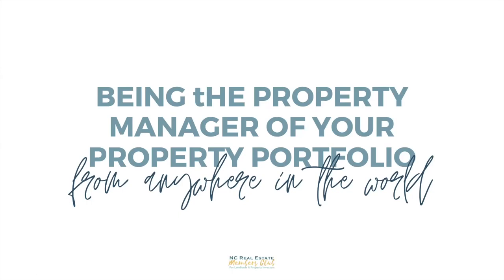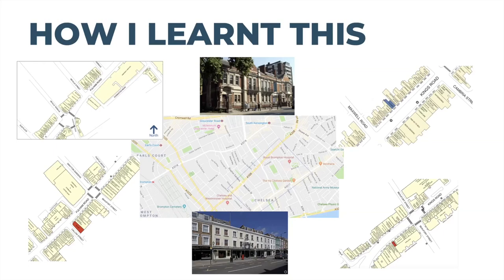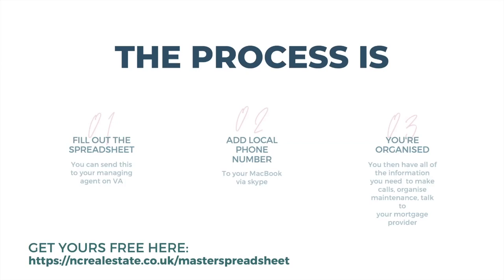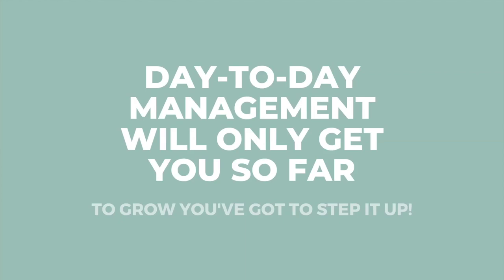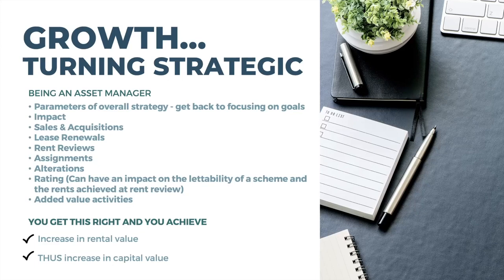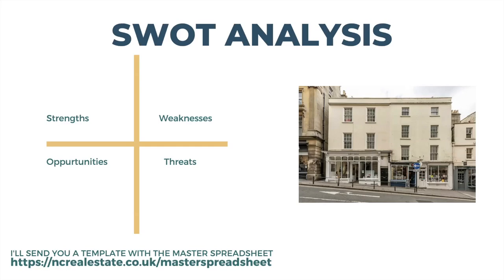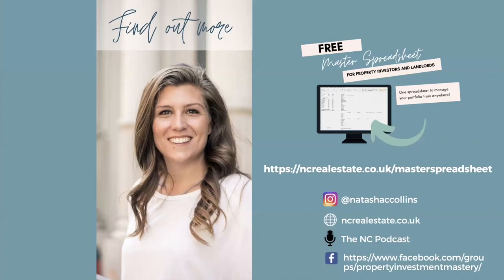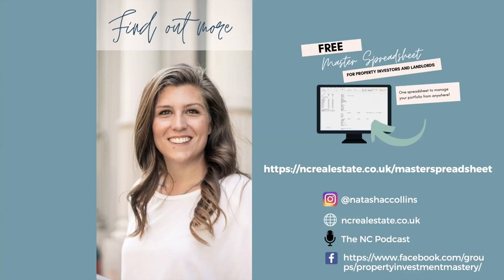Natasha Collins - Property Management From a Distance @ The Property Conference